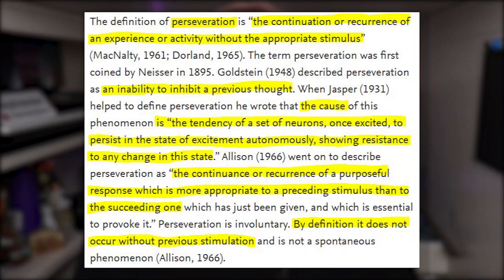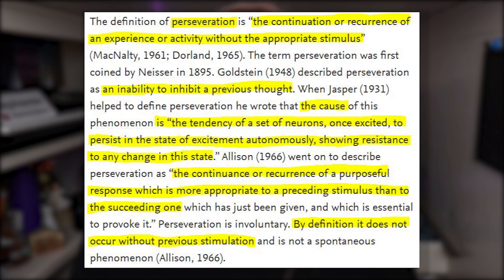What is Perseveration?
Perseveration is a really fancy word that often gets used to describe certain "autistic behaviors" - though, it is by no means exclusive to autism.